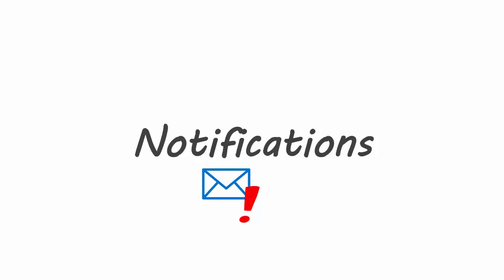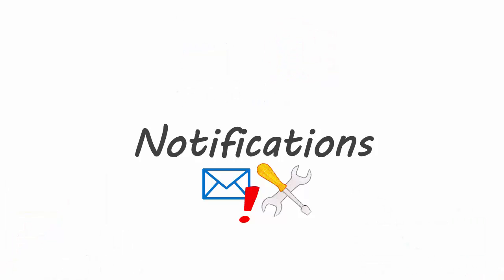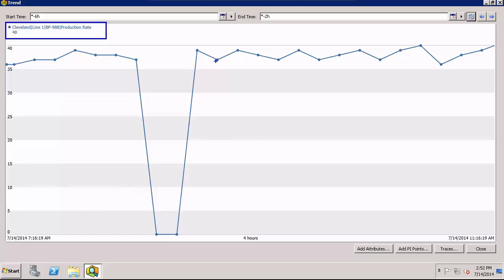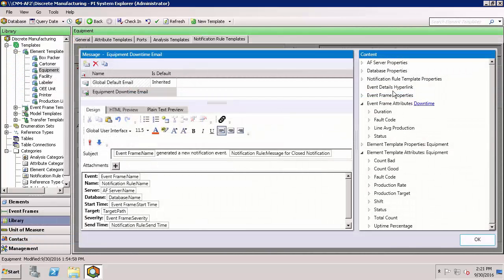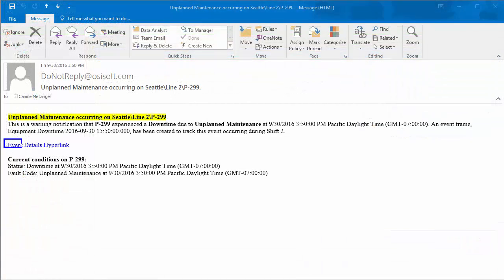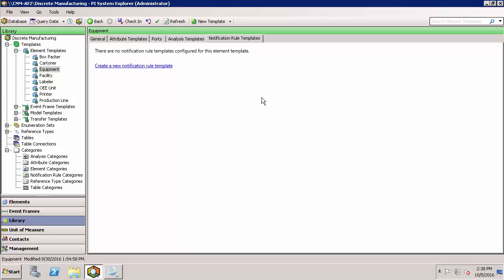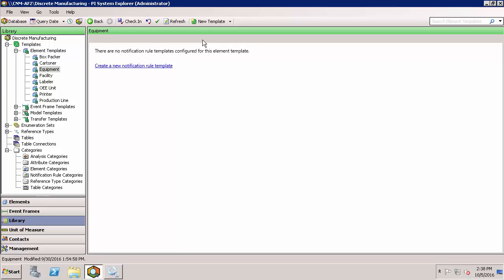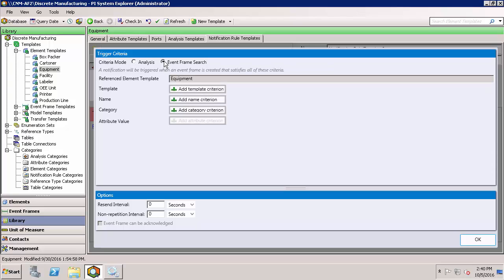OSIsoft: What are Notifications?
Notifications is the feature in PI Asset Framework (PI AF) that you use to create and manage notification rules to generate real-time alerts based on your data via emails or to a web service.
[00:02] What are notifications
[00:12] Example use cases
[00:44] How notifications and event frames are connected
[01:09] Alerts can be emails or sent to web services
[01:16] Format can be customized
[01:26] Subscribers can be customized with groups and escalation teams
[01:36] Acknowledge and review event frames in a web browser
[01:45] 2016 R2 major notifications overhaul
[02:05] Configuration of new notifications in PI System Explorer
[02:51] Stop and start notification rules in bulk